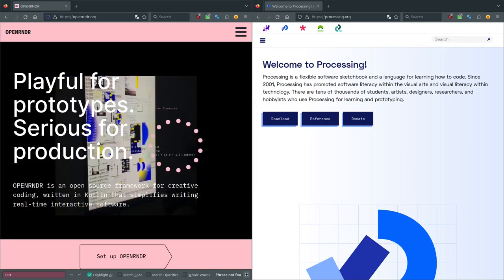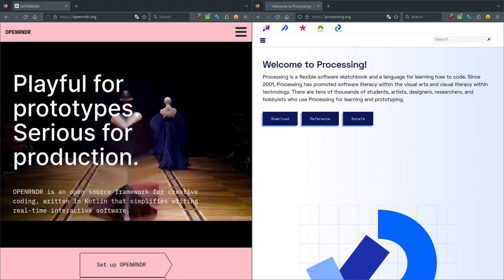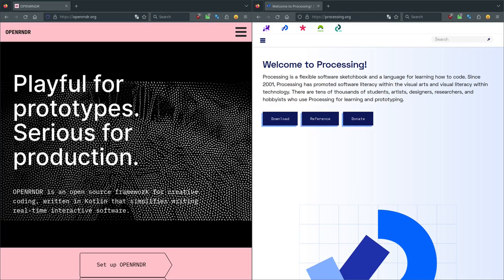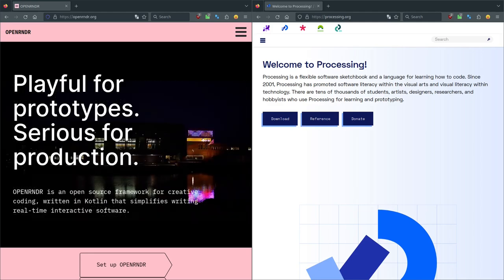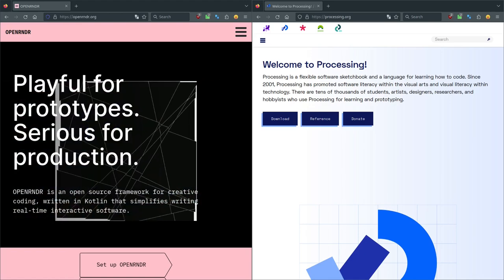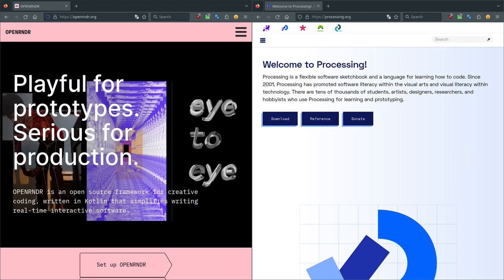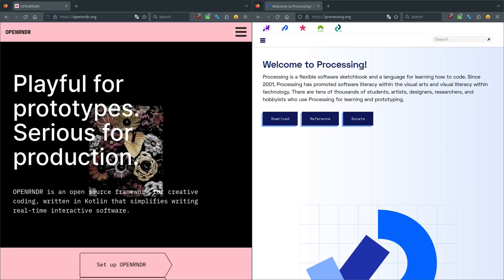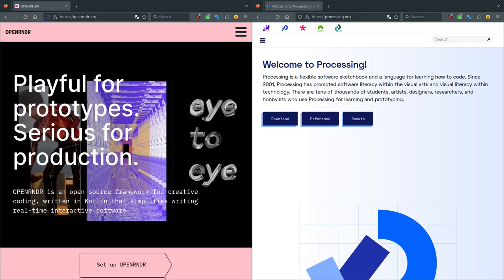Creative coding with Processing and OPENRNDR #1